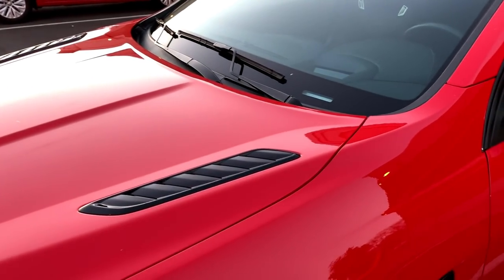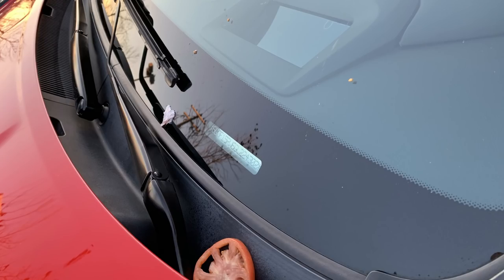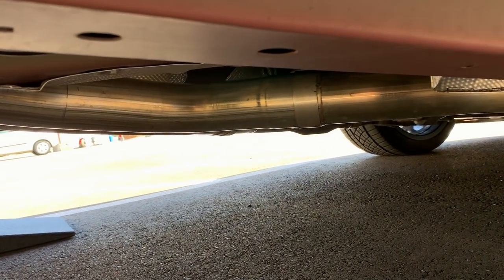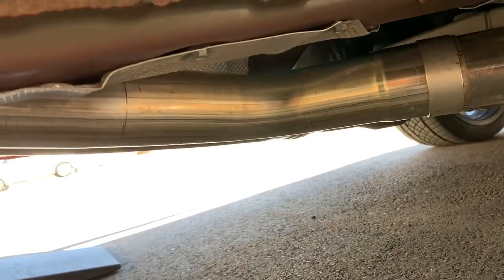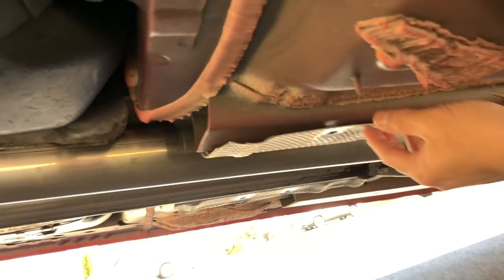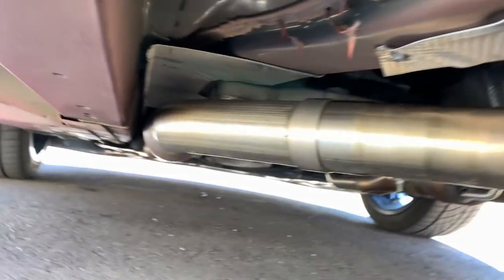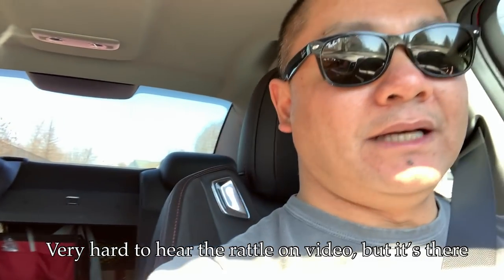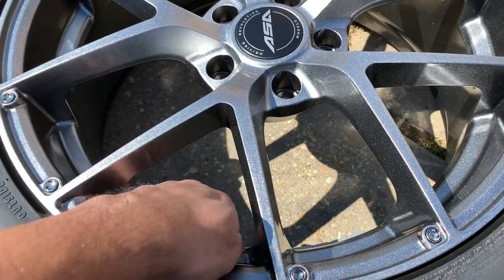Not Quite Vandalism, Plus Chevy SS Headers Update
Found someone's lunch splattered all over the front of my car, then discovered my exhaust system is hanging lower than before. Watch the video and see how it all goes.